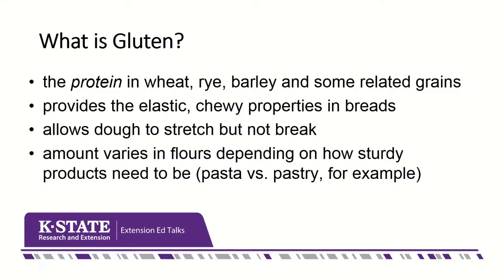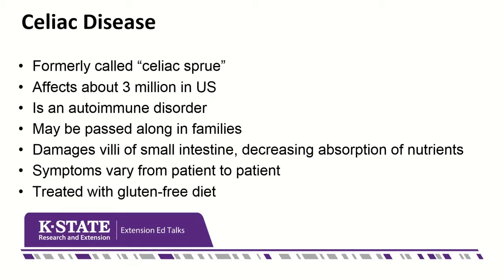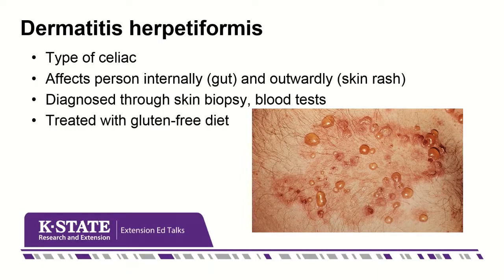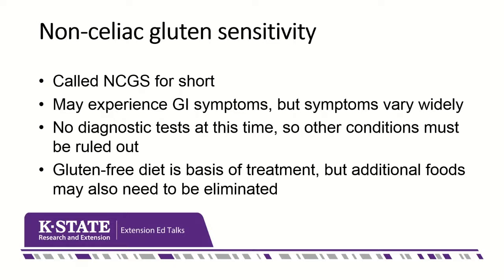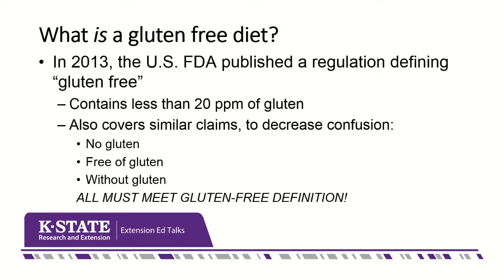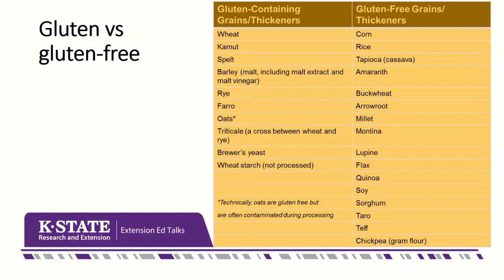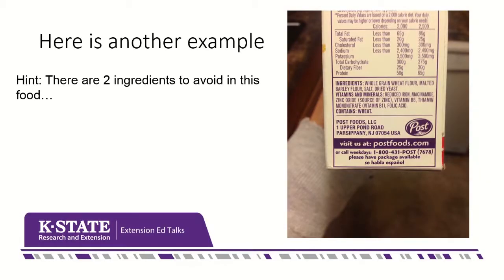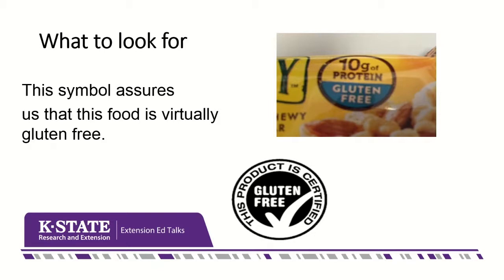Gluten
K-State Research and Extension agent Ashley Svaty talks about the hot topic 'Gluten'.